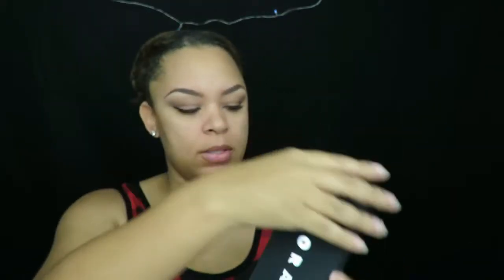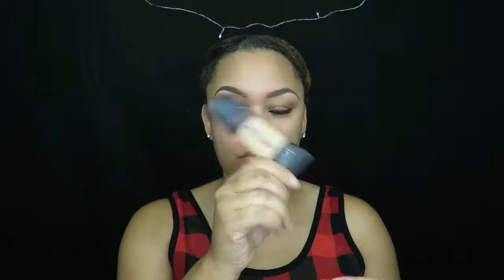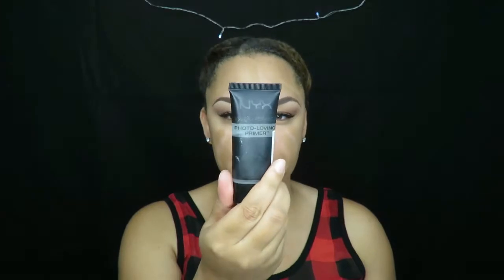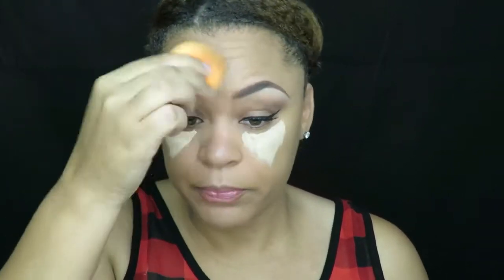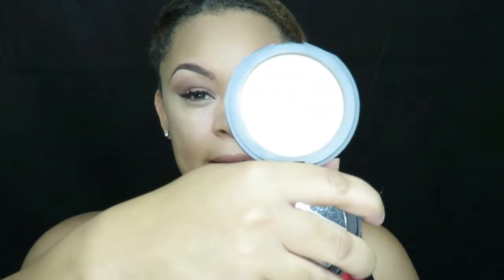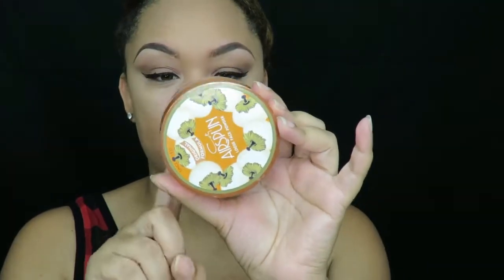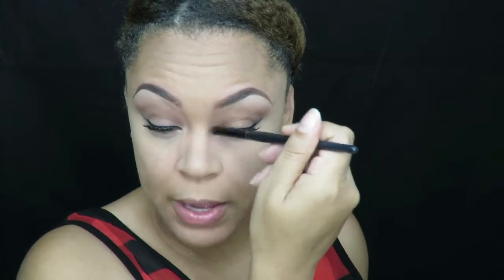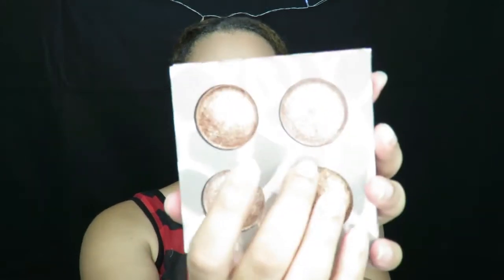Everyday Foundation Routine Tutorial (Natural Makeup Tutorial) | Abby Red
Foundation Routine Tutorial (Natural Makeup Tutorial) | Abby Red

Hi chicas... I hope that you like my video!

This is a video on how I currently do my foundation routine. Remember, foundation colors and types change frequently depending on the season and finish that you want to achieve. Do you!

***MUSIC***
Song: AbbyRed
Artist: Eric 9.0
Producer: EMajor